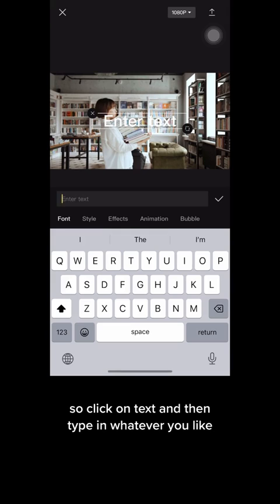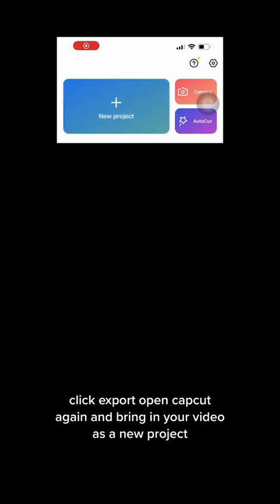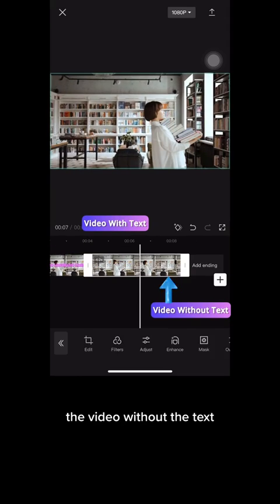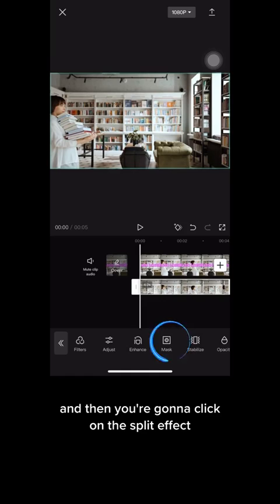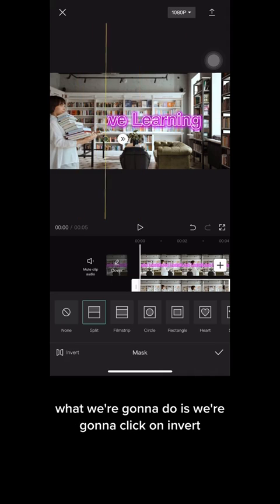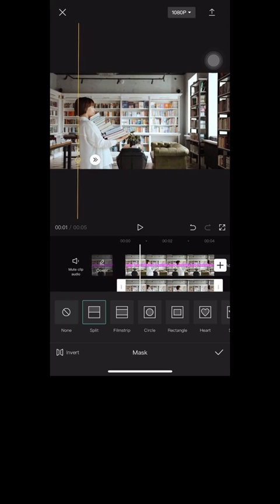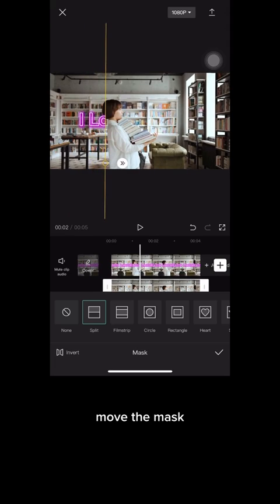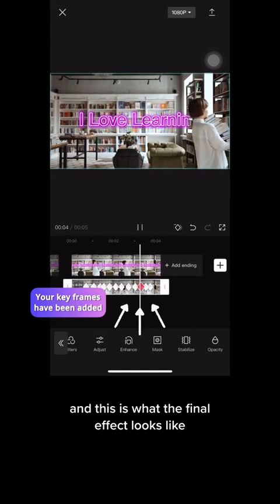Capcut Tutorial For Beginners - How To Mask Text On Capcut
Here’s how to use Capcut mobile video editor to make cool social media videos using just your smartphone 📱

In this short tutorial, I’m going to show you how to “Mask Text” using Capcut so you can make fantastic text effects for your social media videos.

This can be used to make the text appear or disappear as you walk.